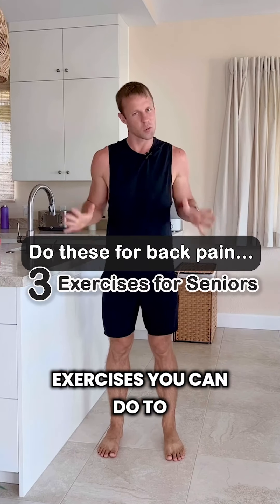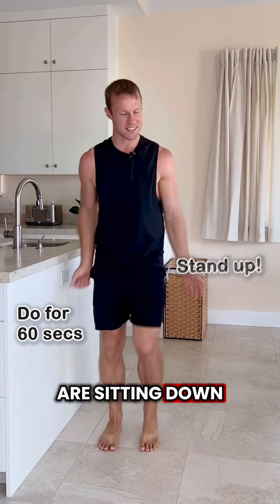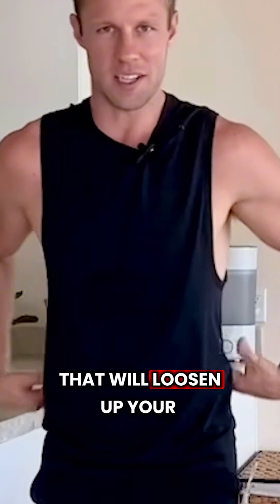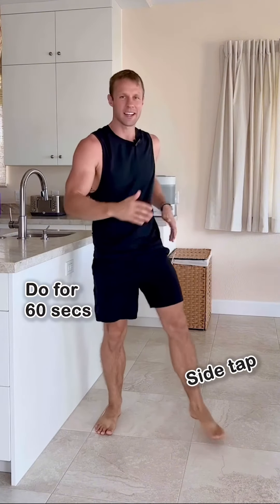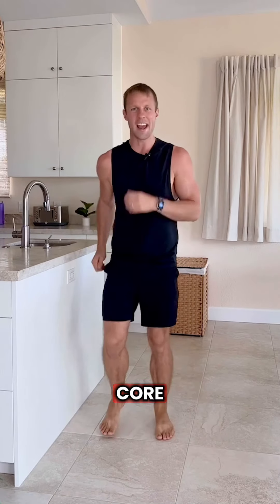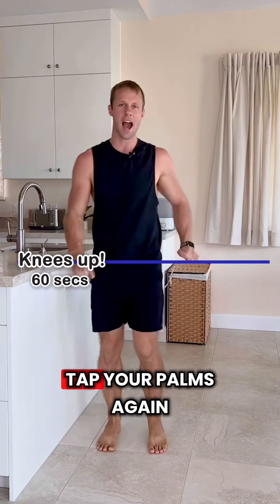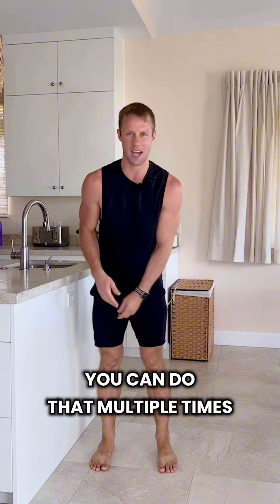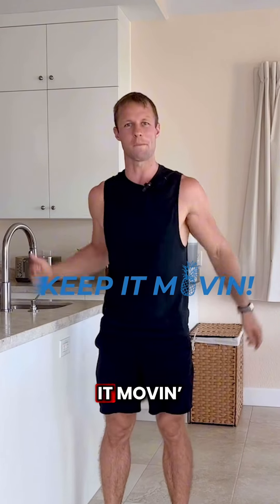Fix Your Back Pain In 60 Seconds With Exercises - Here Is How!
Top Rated Workouts For Seniors And Older Adults!
Consistently lose weight, Improve balance, decrease pain, build strength and live the healthy lifestyle of your dreams from the comfort of your own home.

Today's workout focus is on improving your back pain with exercises!

0:00 Exercise 1 - Standing Kitchen Marches
0:23 Exercise 2 - Standing Toe Tap Hip Openers
0:35 Exercise 3 - Staining Alternating Knee Raises

Keep it Movin!

- Deron Buboltz